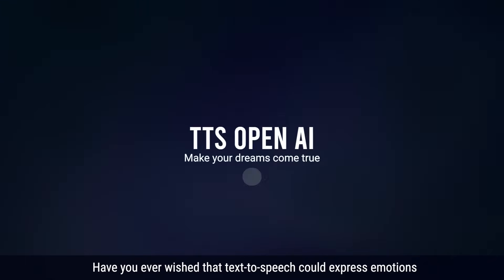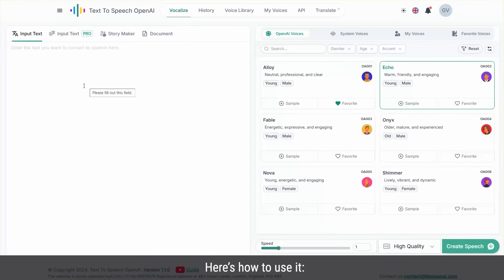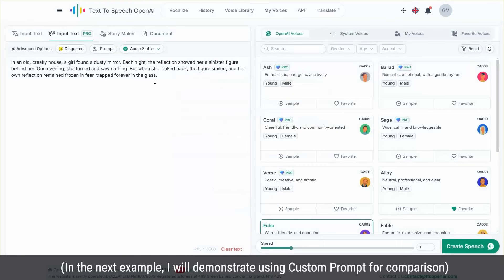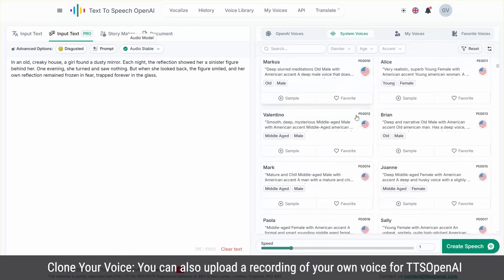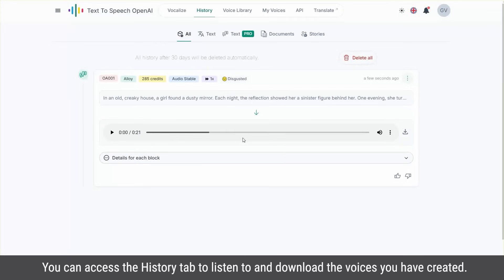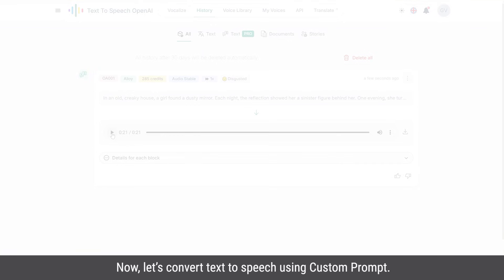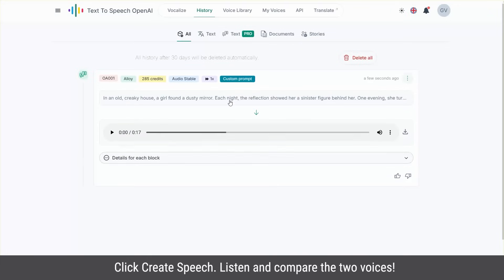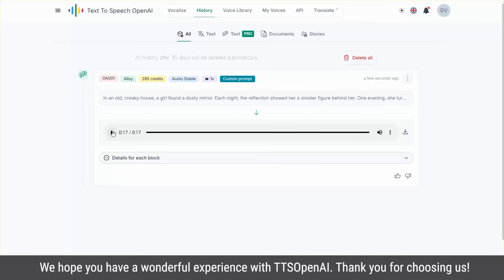New Emotion AI Voice Generator: Create Text to Speech with Real Emotions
Discover the new emotion selection feature in TTSOpenAI! Our advanced AI voice generator now allows you to add realistic emotions to your text-to-speech creations. Choose from happy, sad, crying, or excited tones to make your voiceovers more engaging and lifelike. Plus, customize your voice outputs with unique prompts for a truly personalized experience.

Perfect for content creators, storytellers, and developers looking for the best text-to-speech solution. Try it now and bring your text to life with real emotions!